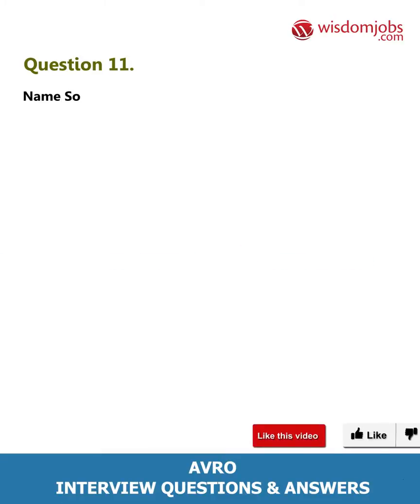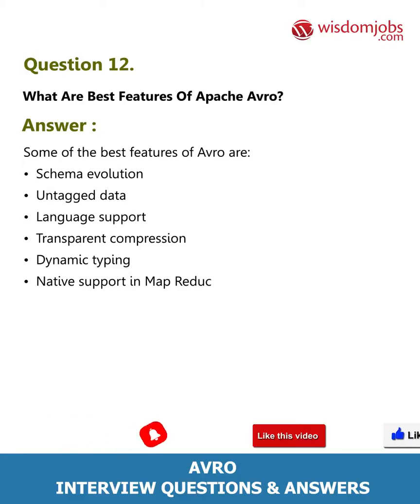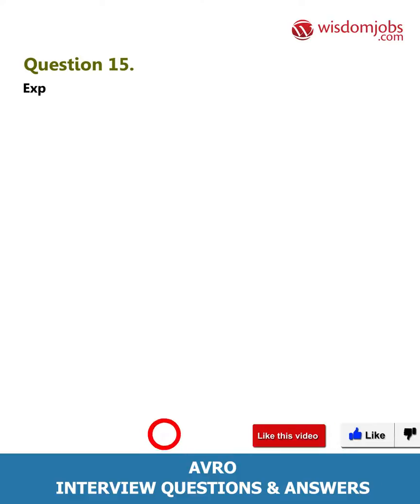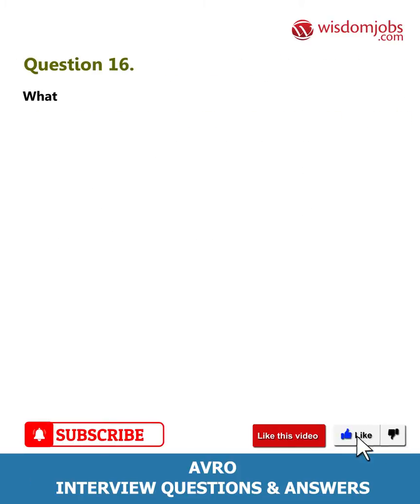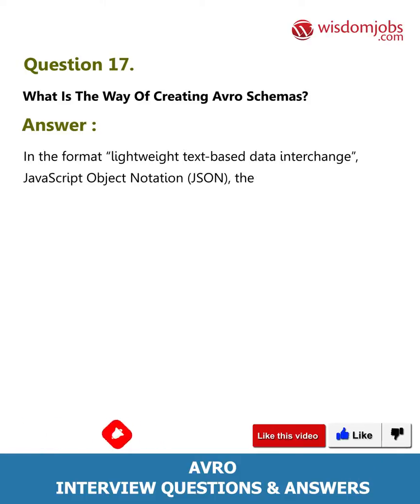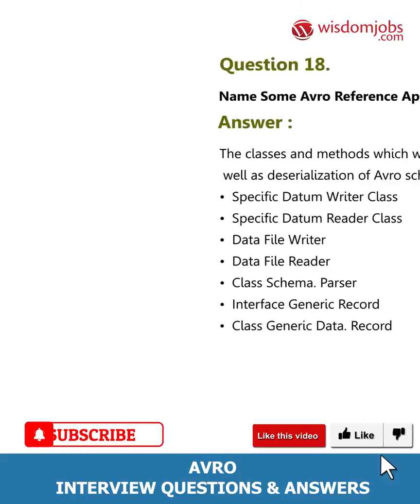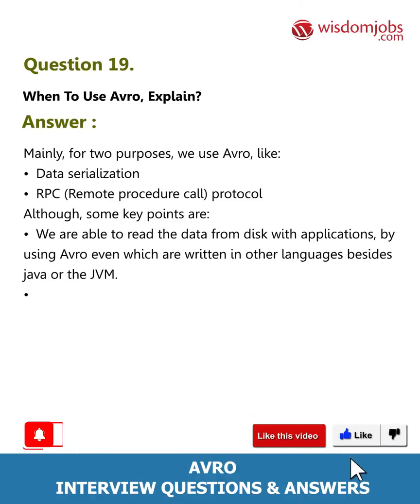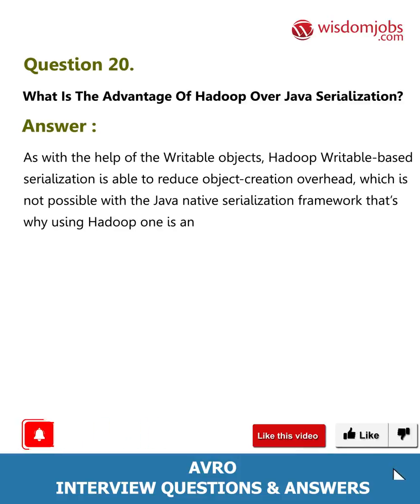Avro Interview Questions and Answers 2019 Part-2 | Wisdom Jobs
FAQ's For Avro Interview Questions and Answers 2019 Part-2 | Avro Interview Questions | Wisdom Jobs

Avro Interview Questions and Answers, Question1: What is Apache Avro? Question2: State some key Points about Apache Avro? Question3: What Avro offers? Question4: Who is Intended Audience to learn Avro? Question5: What are Prerequisites to learn Avro?

Wisdom jobs AVRO Interview Questions and answers have been framed specially to get you prepared for the most frequently asked questions in many job interviews. Here we have provided Tips and Tricks for cracking AVRO interview Questions. These AVRO Interview questions and answers are useful for Beginner, Advanced Experienced programmers and job seekers of different experience levels. It's a good idea to go through AVRO Interview Questions. All the best in your job search.

Join the LIVE session on Avro Interview Questions and Answers in your Technical round of Job Interviews.